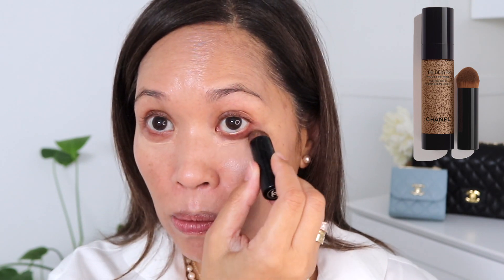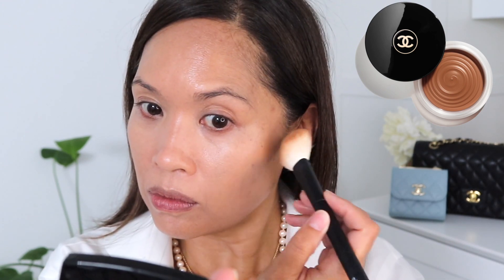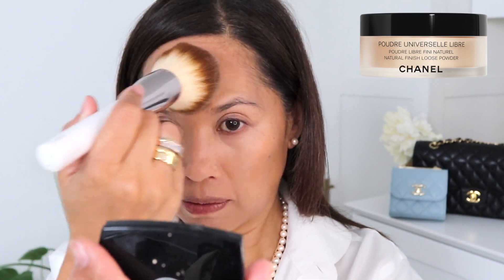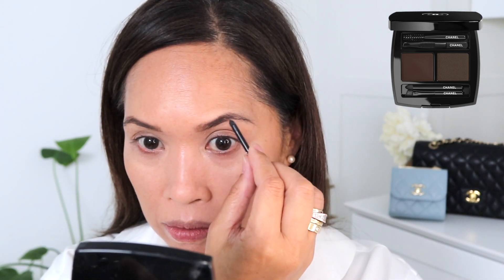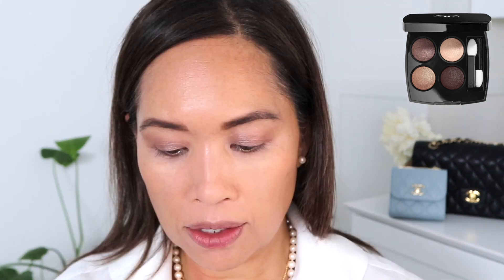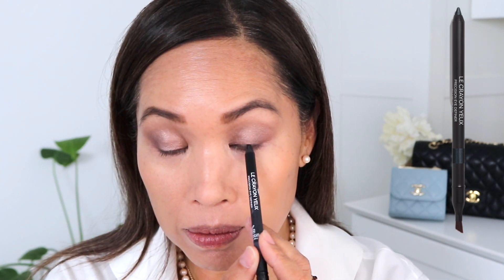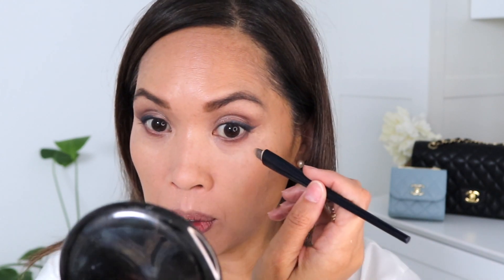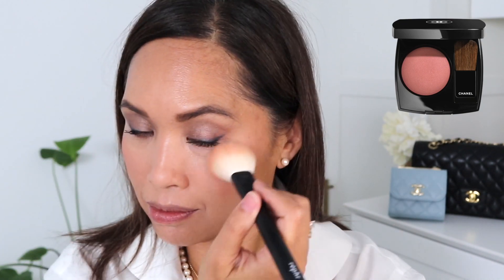🌟 GRWM CHANEL TOP 5 👍🏼 ❤️ & some of my BOTTOM 5 👎🏼 FULL FACE OF CHANEL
CHANEL Les Beiges Healthy Glow Bronzing Cream/392 Tan Medium Bronze

SONIA G. Pencil One

CHANEL NOIR ALLURE ALL-IN-ONE MASCARA: VOLUME, LENGTH, CURL AND DEFINITION

💍JEWELRY💍

🎥FILMING EQUIPMENT🎥